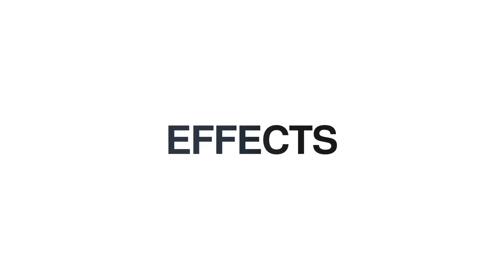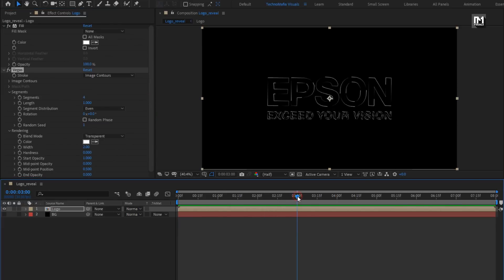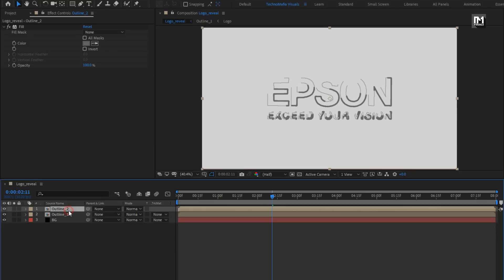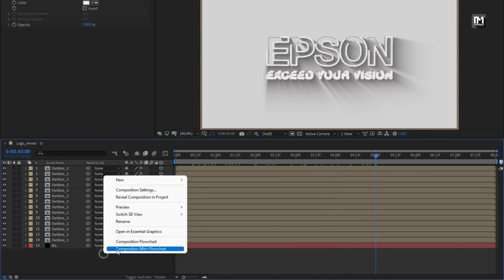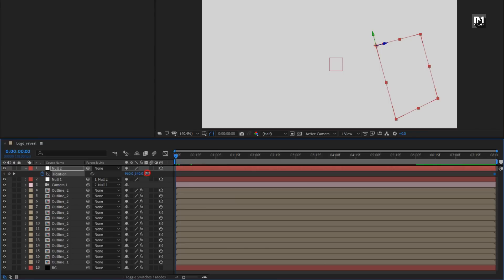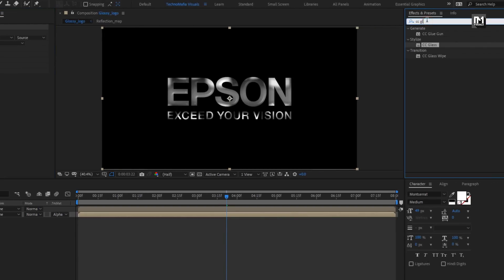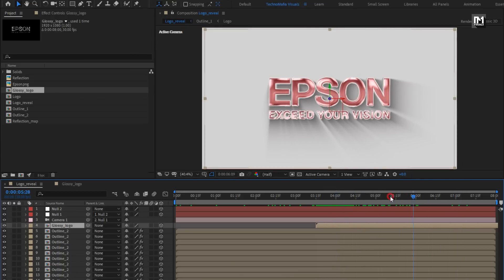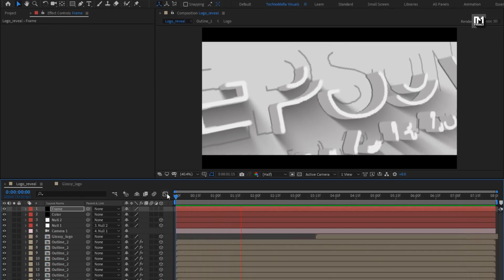3D Outline Logo Animation in After Effects | After Effects Tutorial | S07E02